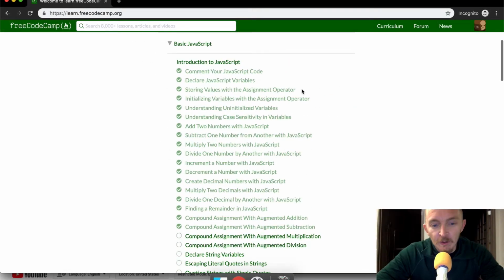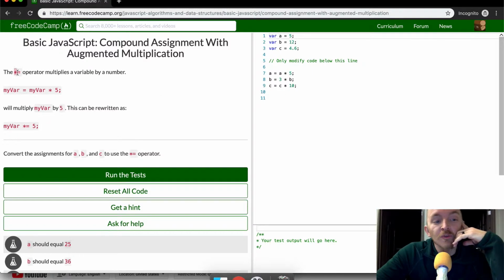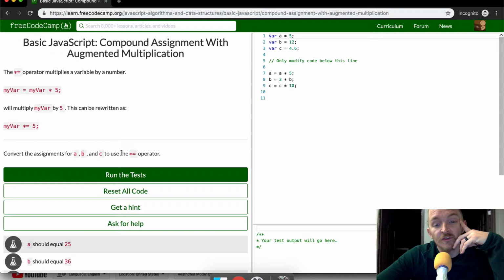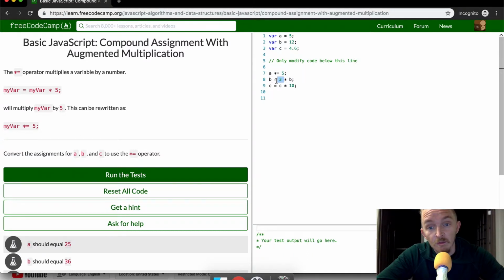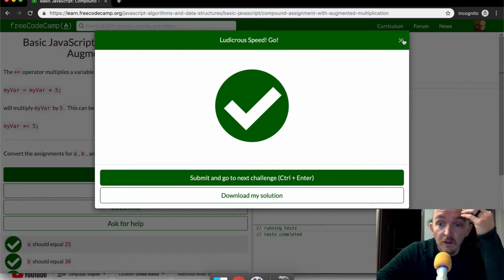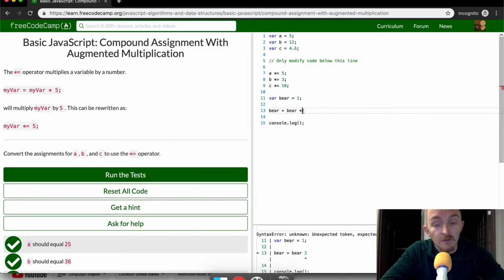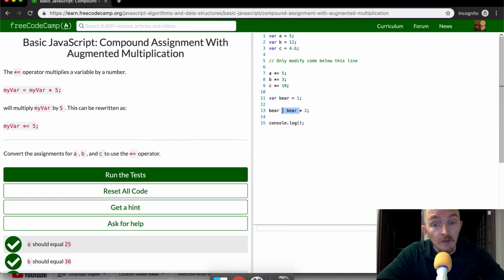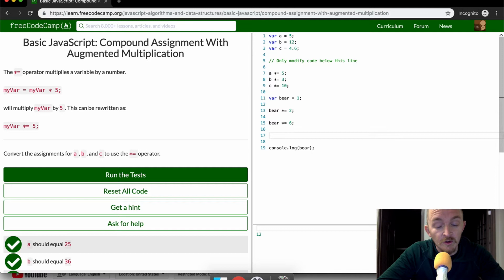Compound Assignment With Augmented Multiplication - Free Code Camp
This is a basic JavaScript tutorial which teaches compound assignment with augmented multiplication. It sounds challenging, but it's not! In this video I go a bit deeper into the examples to show you why understanding this basic JavaScript will be useful for the rest of your life.